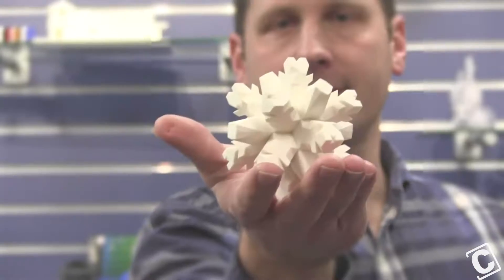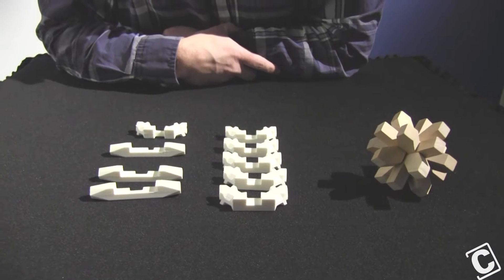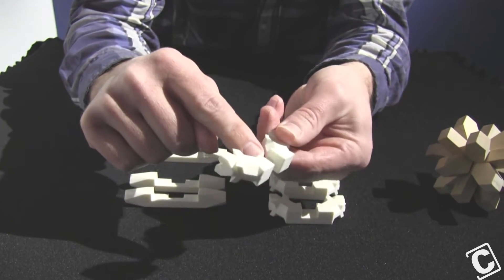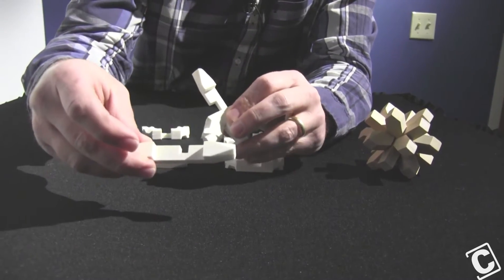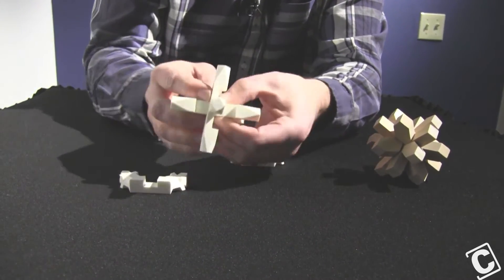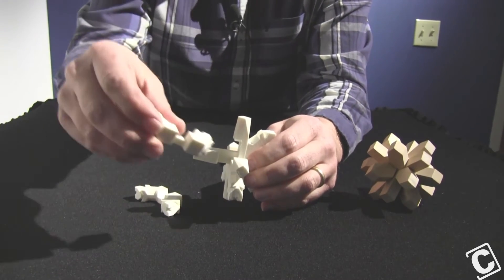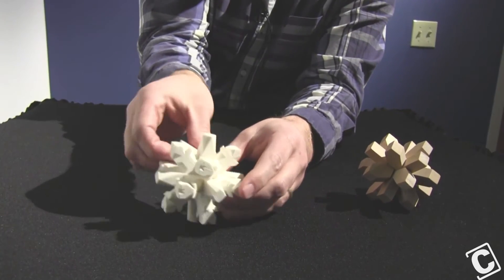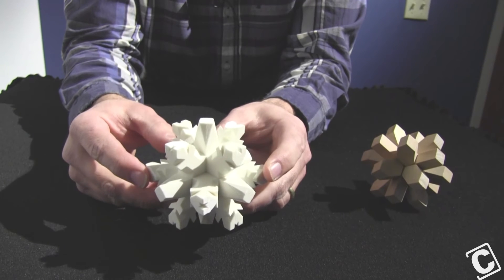3D Printed SOLIDWORKS Snowflake Puzzle Guide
Each year we like to feature  holiday themed technical tips to keep the end of year chaos at bay. This year, I was inspired by a wooden brain-teaser puzzle I saw at a local craft supply store. So I bought one, reverse-engineered it in SOLIDWORKS, and made some artistic changes to bring out the snowflake shape I saw hiding within.